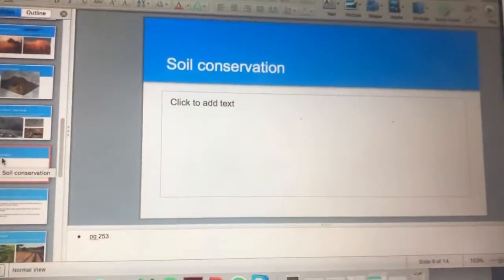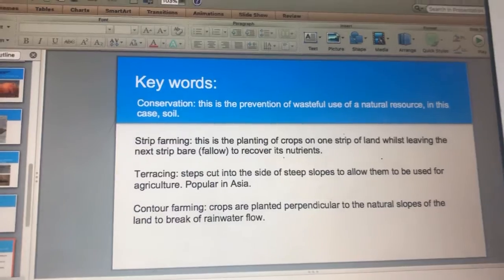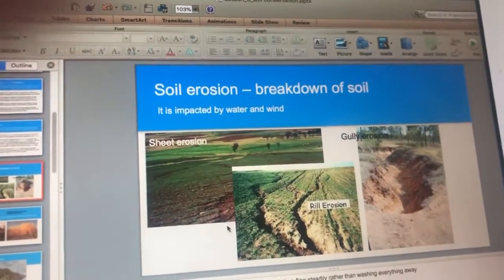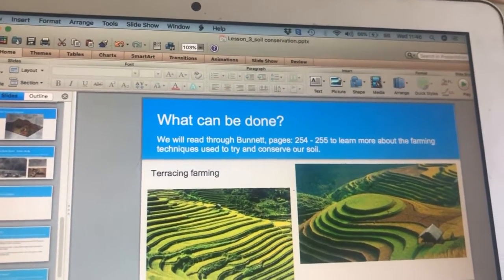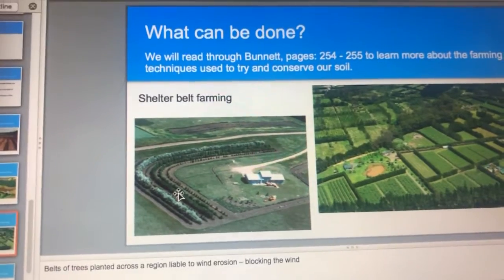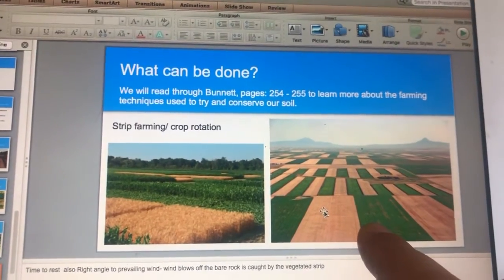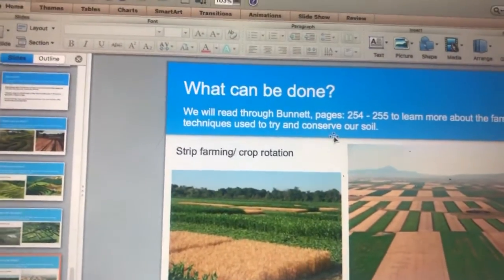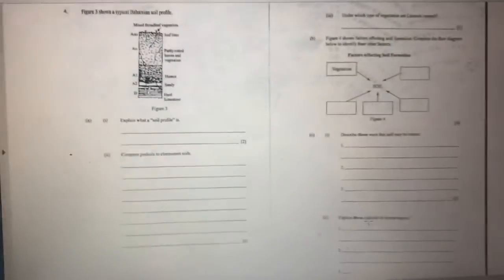Soil conservation 2